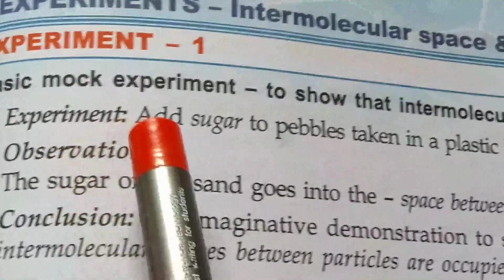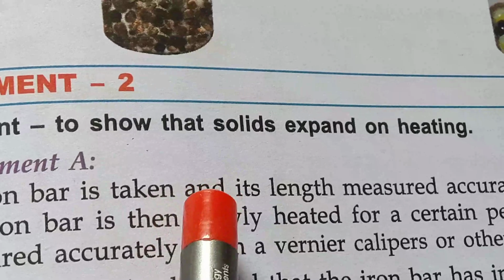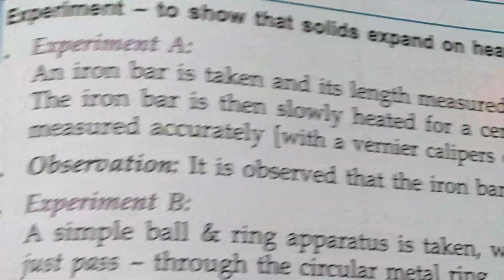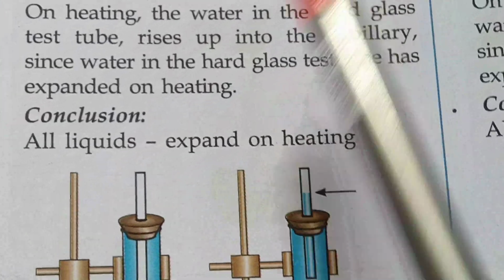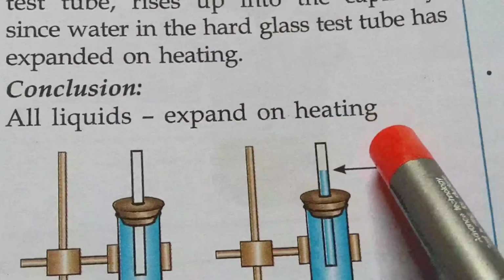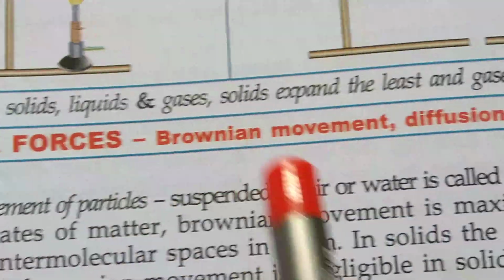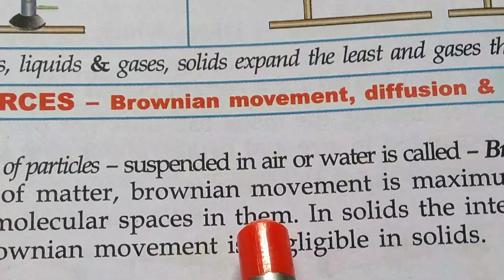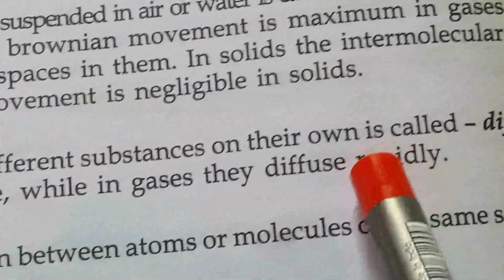Class 6 Chemistry, Ch. 3( Matter) pg- 51&52 discussed.